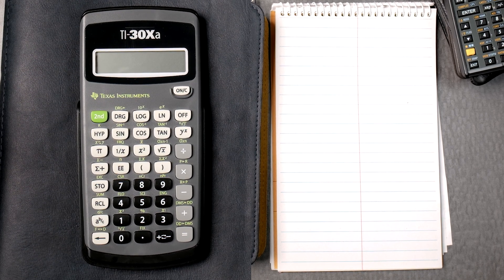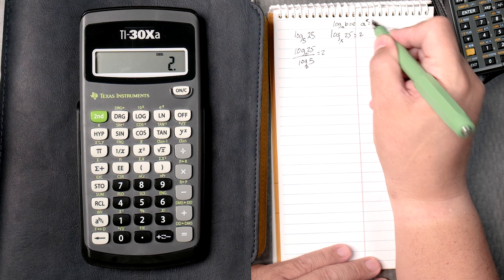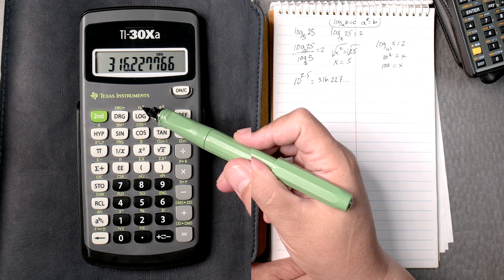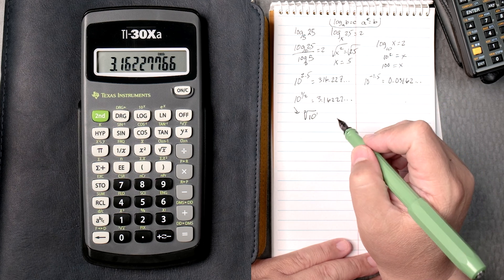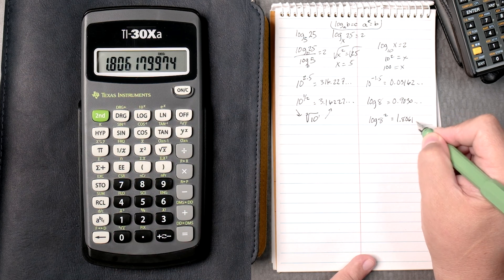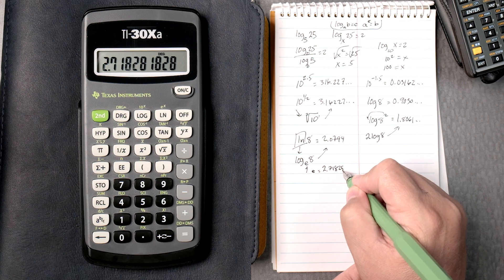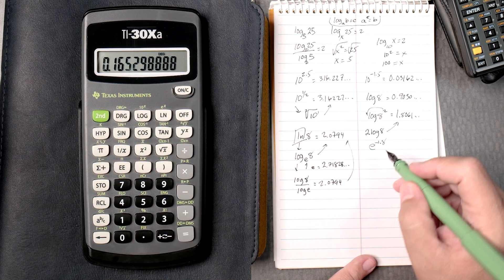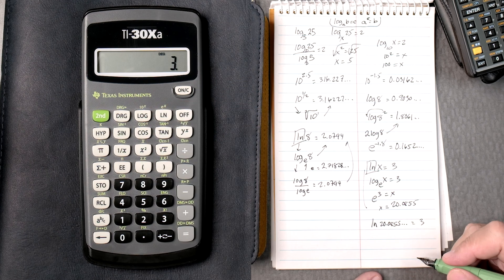TI-30Xa: Logarithms, Natural Logs, and Antilogs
In this video, I demonstrate how to use the TI-30Xa calculator to solve logarithmic functions, including logarithms, natural logarithms, and antilogarithms. This tutorial is ideal for students and anyone looking to learn these calculations on the TI-30Xa. With step-by-step instructions, this guide makes it easy to follow along and build confidence in using the TI-30Xa for logarithmic functions. Whether you’re studying for exams or need a refresher, this video will help you master these essential calculations.